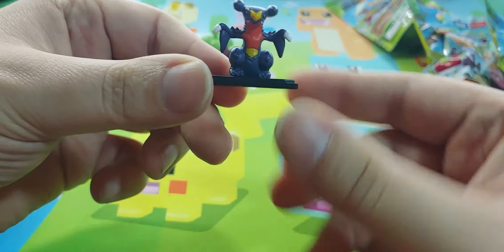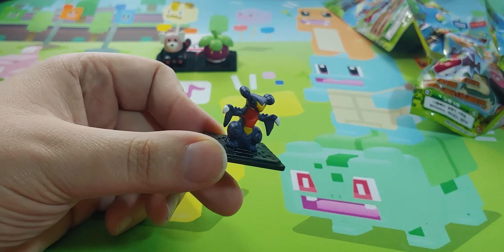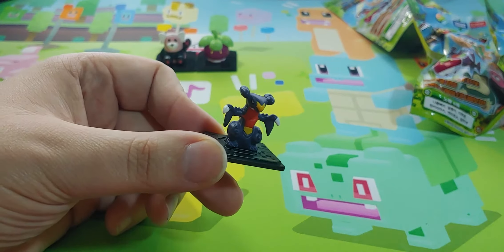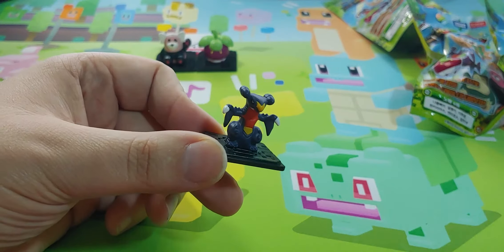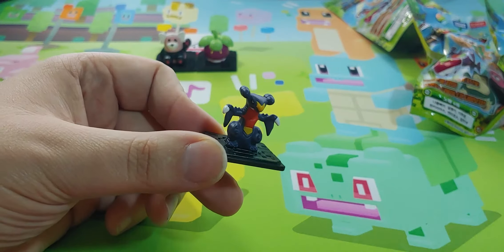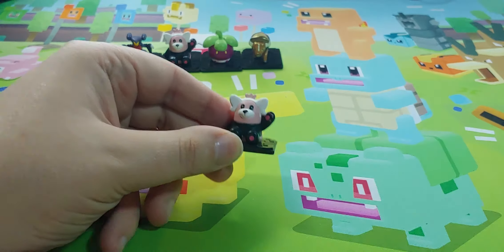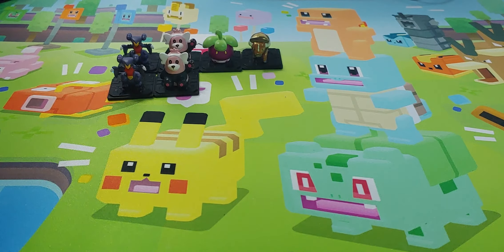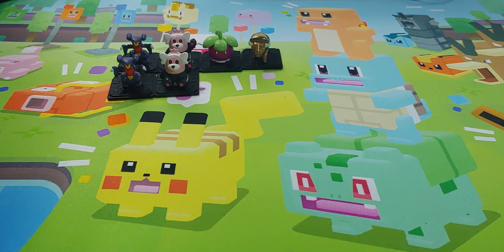Unboxing Pokémon moncolle vol. 1 blind bag figures